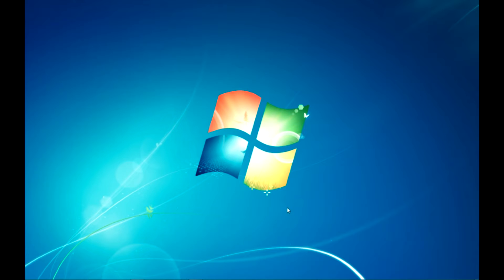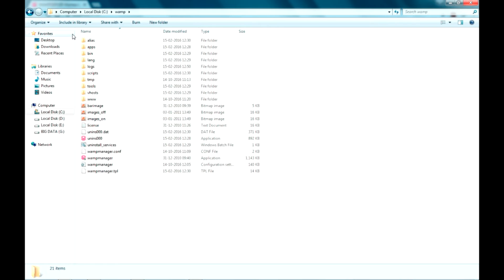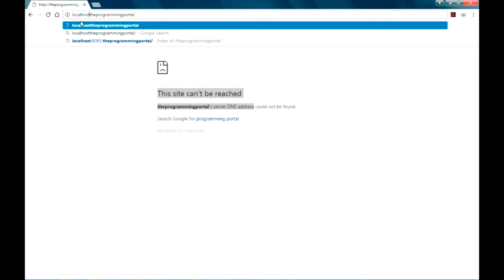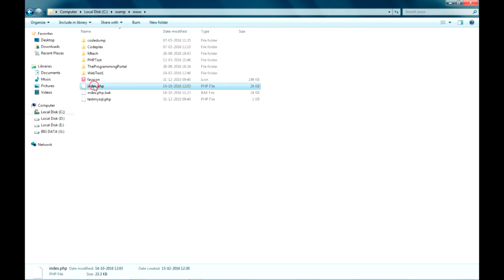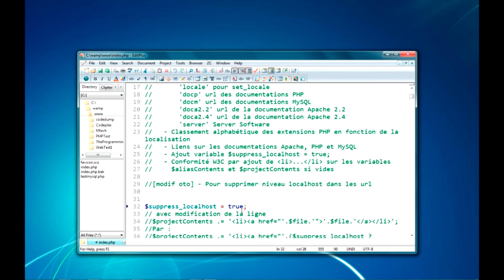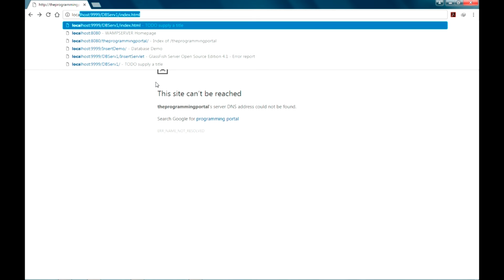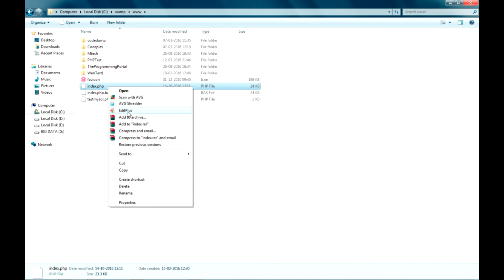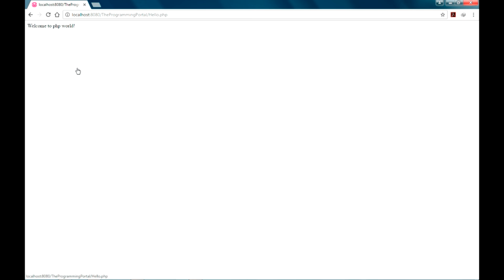Wamp Server loading localhost but showing blank pages for projects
solution for unable to view project files on wamp server.